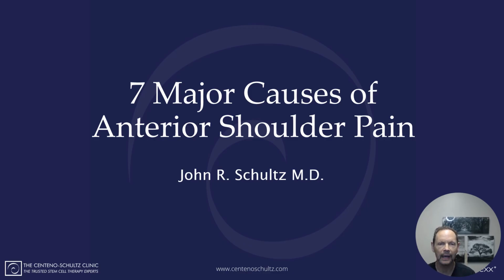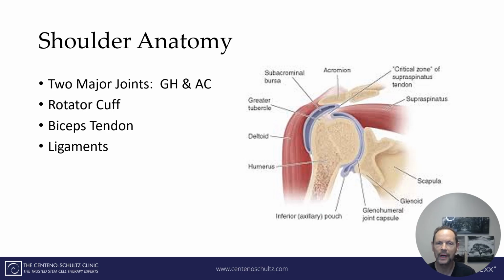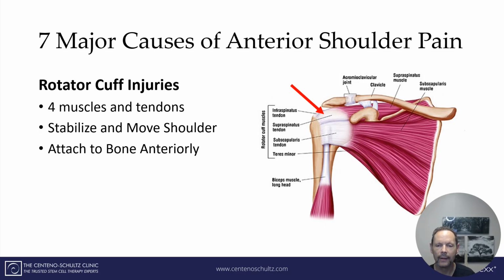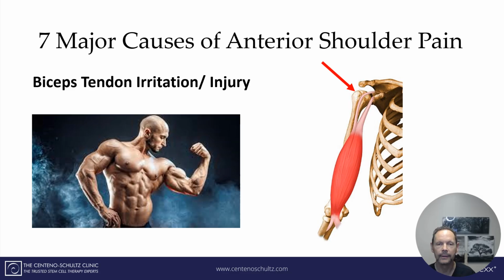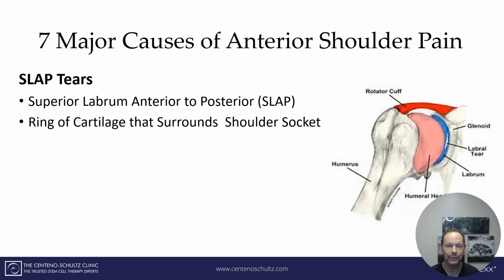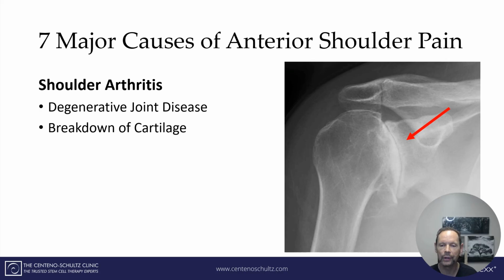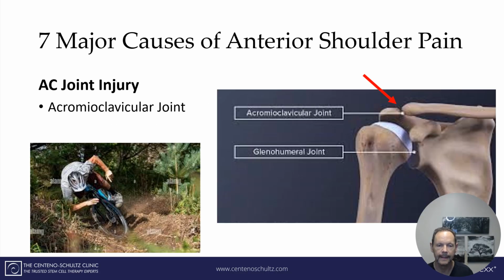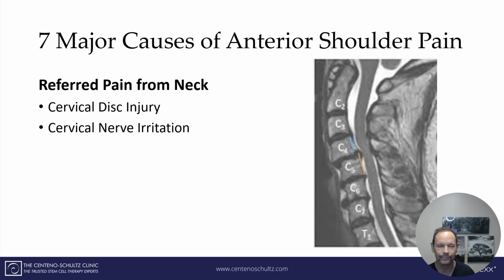Anterior Shoulder Pain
Struggling to pinpoint the source of your anterior shoulder pain? In this video, Dr. Schultz provides a detailed anatomical overview and breaks down the 7 major causes, including rotator cuff injuries, biceps tendonitis, labral tears, and even referred pain from the neck.